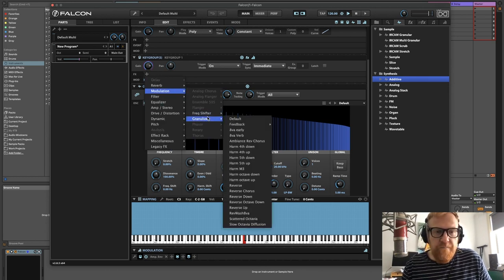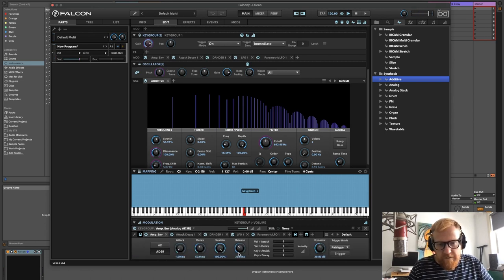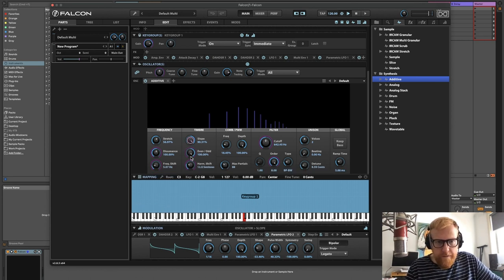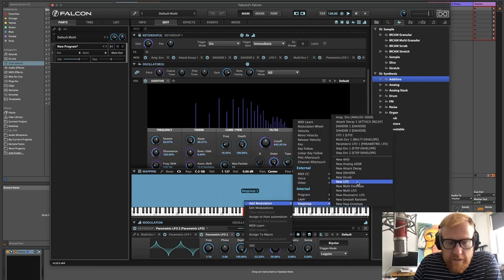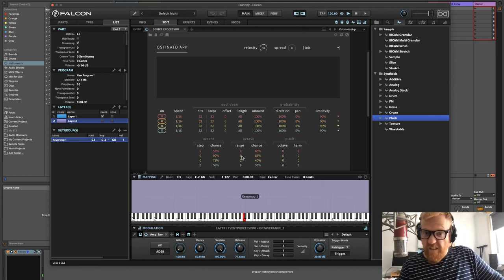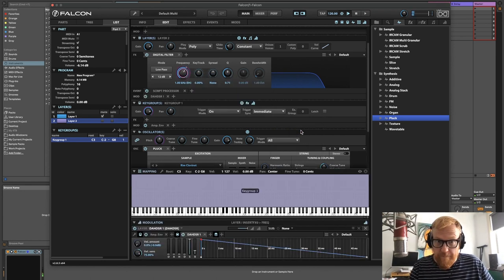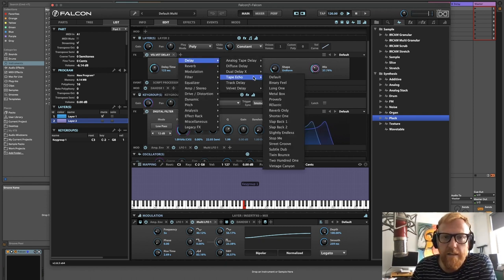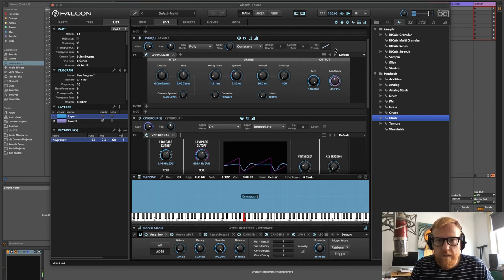Sound Design in UVI Falcon 2.8 - Rythmic Gated Synth Pad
Continuing my sound design series with another video using UVI Falcon.

In this video I felt like toying around with Falcon's Additive Oscillator and ended up creating a rythmic gated synth pad. As always Falcon's wealth of modulation options make for a satisfying evolutions in the sound. Hopefully this will be interesting and helpful both to Falcon users and those using other synths.